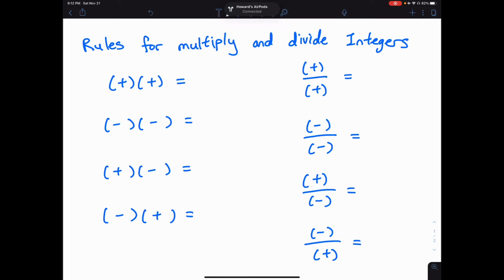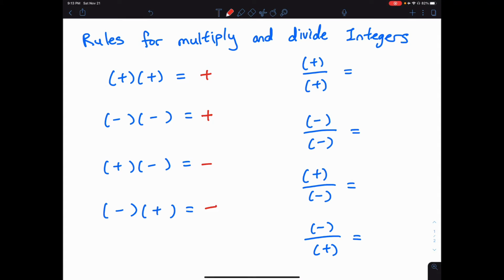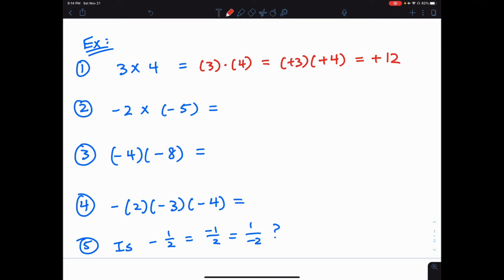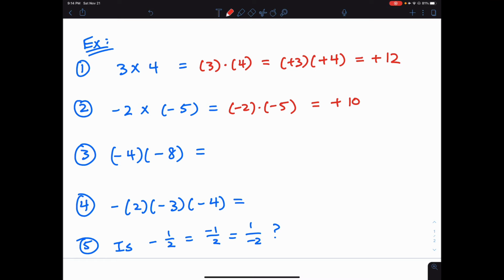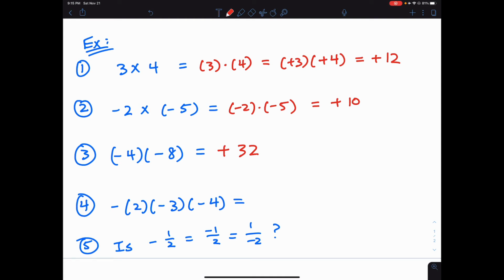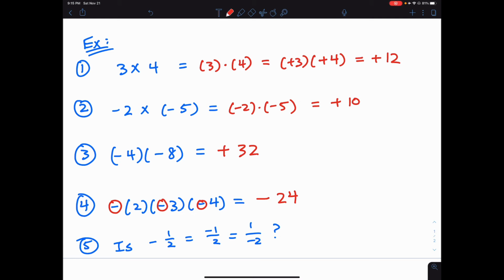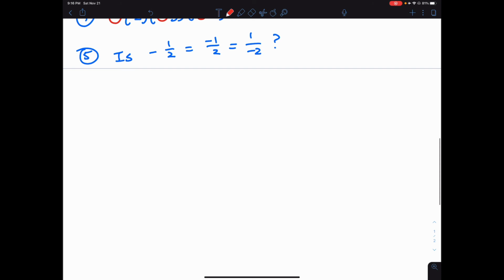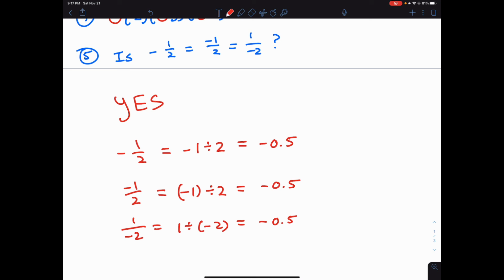How To Multiply & Divide Integers for Beginners| Tutorial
How do you multiply with negative numbers? How do you divide with negative numbers? What do two negative signs do? These are THE RULES to know for multiplying and dividing integers! Watch for the signs of each number!